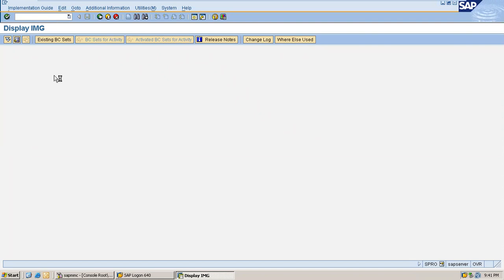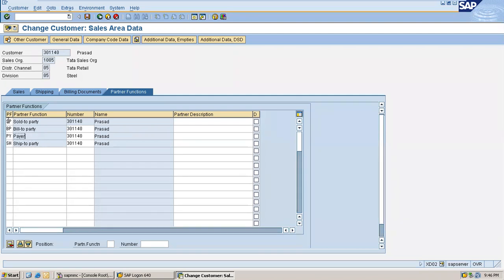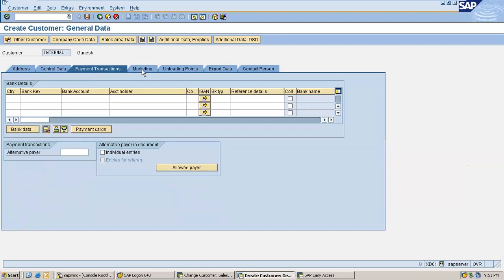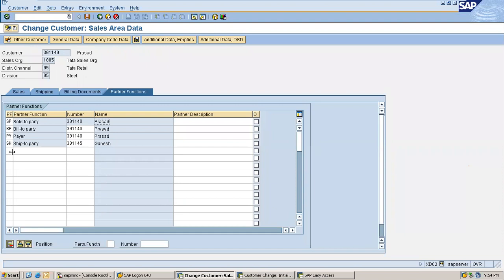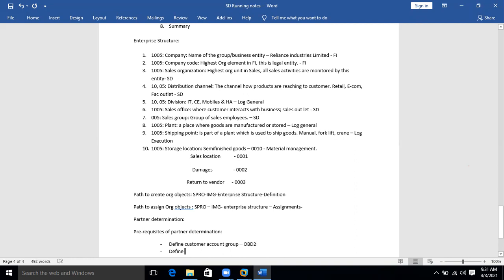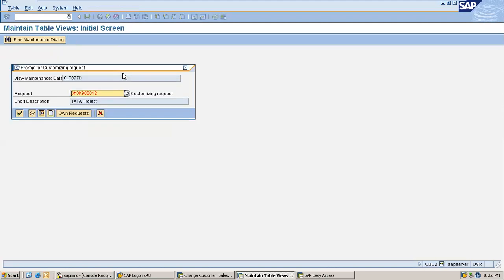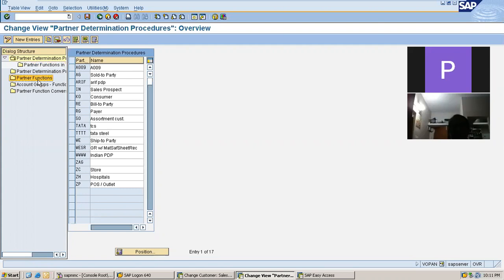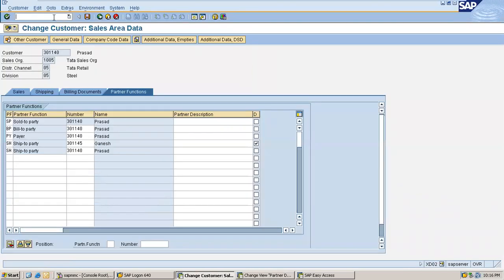4 Partner determination 1